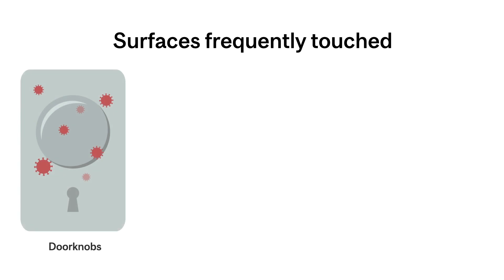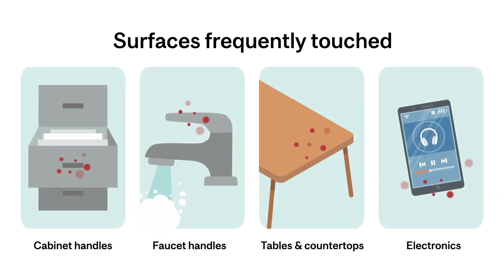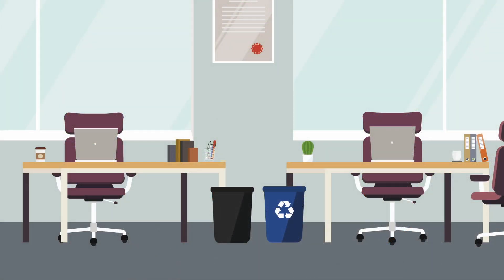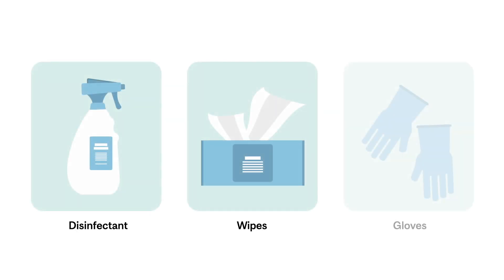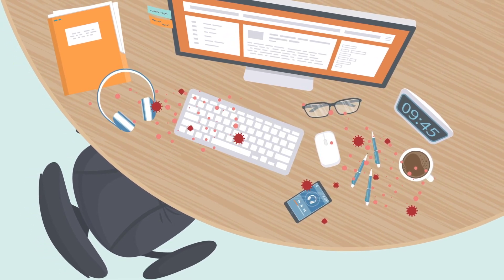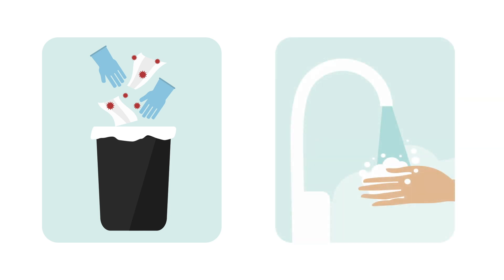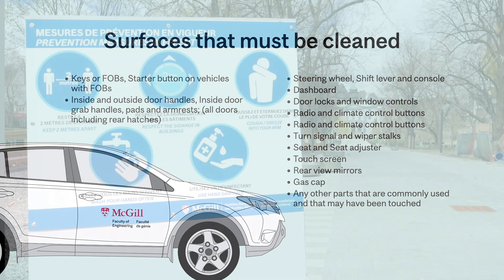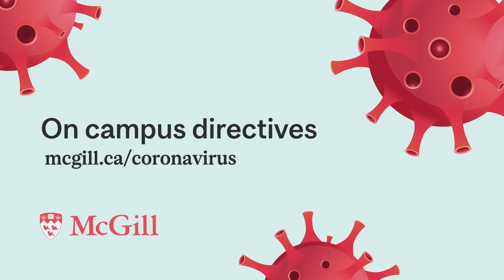COVID-19 Preventing transmission - Environmental cleaning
(Video 3) These directives are for the progressive and gradual ramp up of on-campus activities at McGill University. Based on federal and provincial public health directives as well as recommendations from the World Health Organization (WHO), this guidance aims to ensure the health of our community members and prevent the spread of COVID-19.